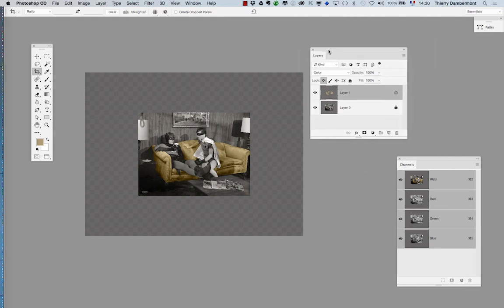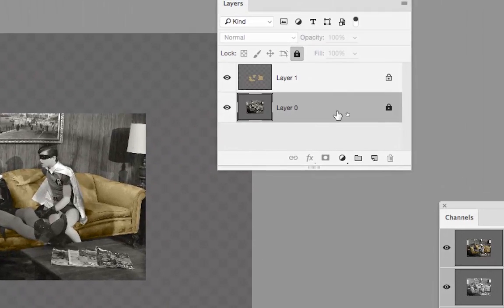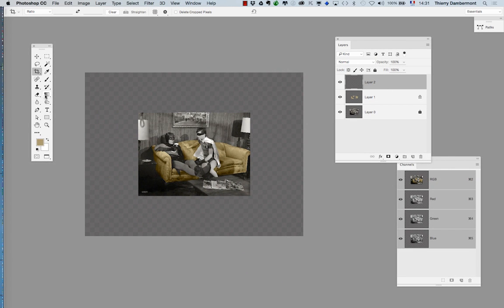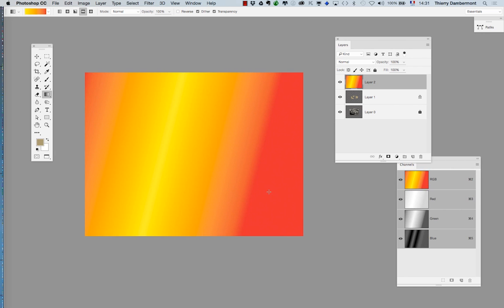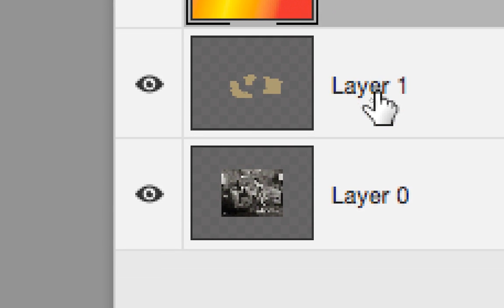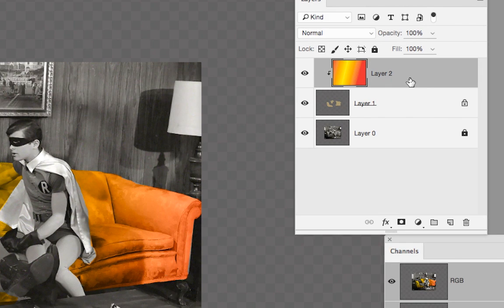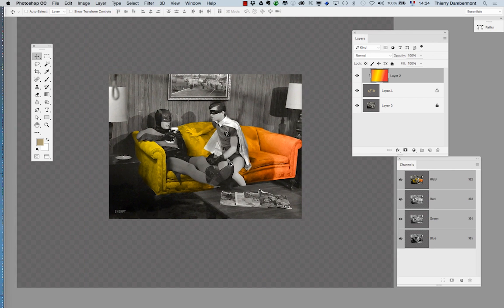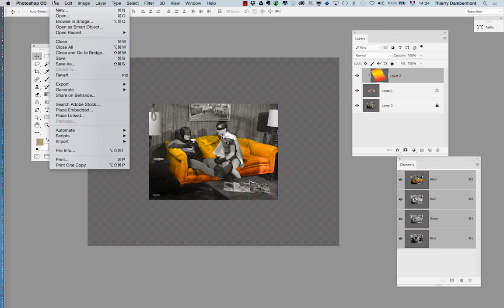Learn how to colorize a vintage photo PART 10 720 - Adobe Photoshop with Thierry Dambermont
Il est aussi cadre permanent spécialiste de Photoshop et de la gestion des couleurs dans la section infographie de la Haute Ecole Albert Jacquard qu'il a largement contribué à mettre en place dès 1997, trois ans avant son démarrage officiel.